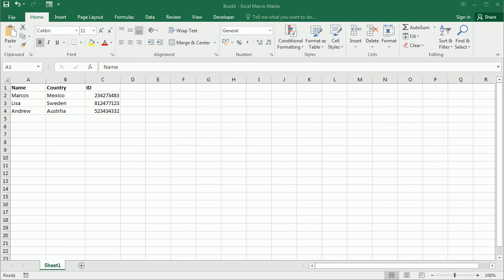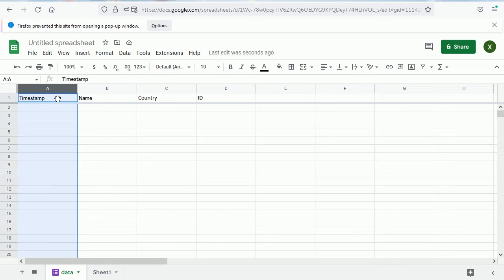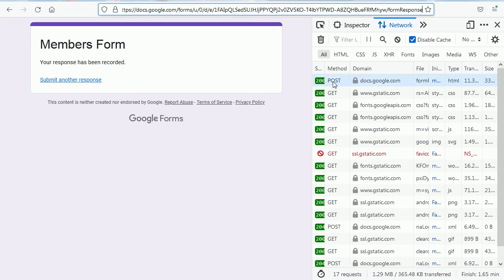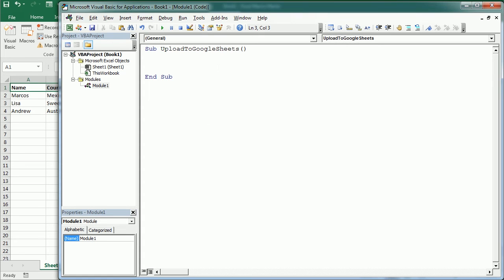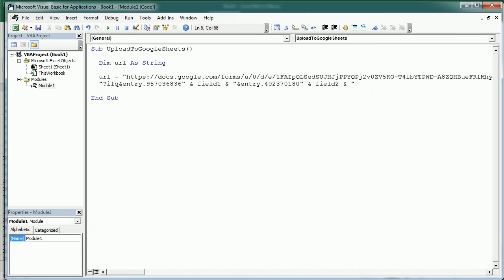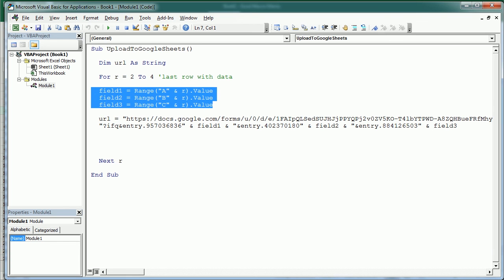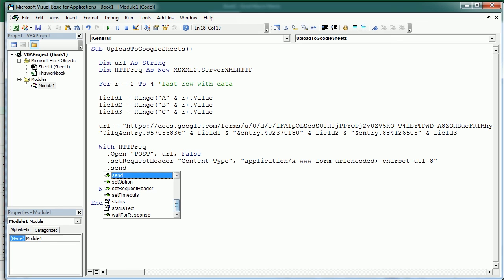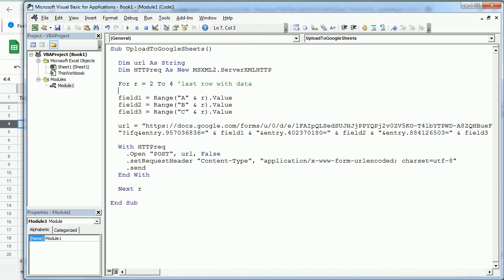Upload/Export Data To Google Sheets Excel VBA Macro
In this video we see how to upload or export data from Excel to Google Sheets using VBA macros. The macro sends a HTTP request to POST the data through a Google Form into the Google spreadsheet. For that reason, we need to add the Microsoft XML 6.0 library to the VBA project. Another thing we need to do is to link the recipient Google spreadsheet to a Google Form, which needs to have as many fields as data columns to be exported from Excel. Additional details about the Google Form response URL can be found in this other article